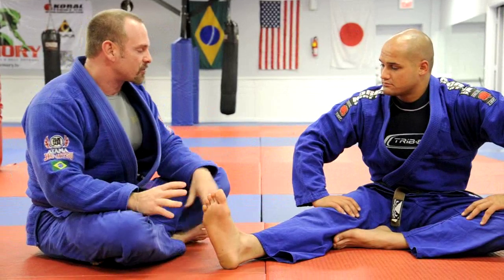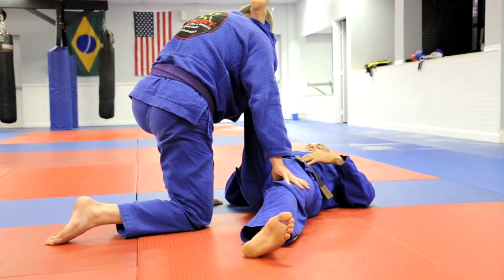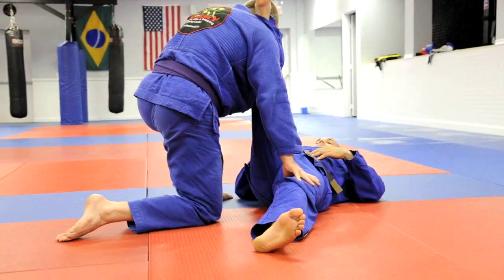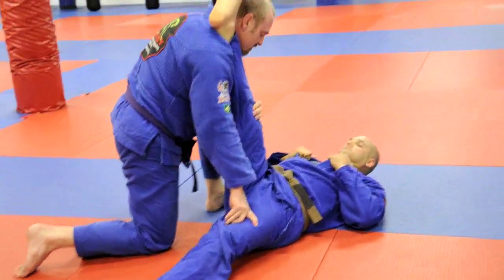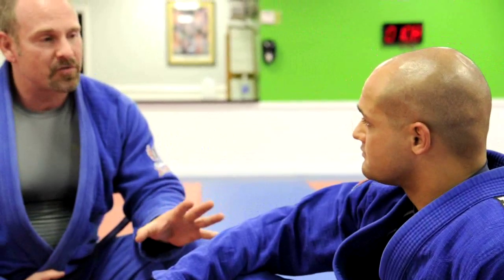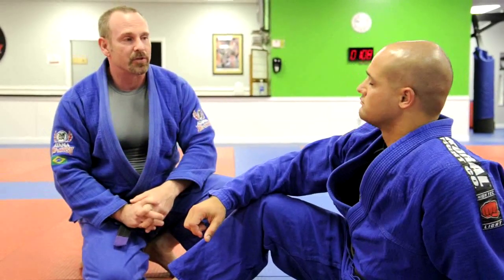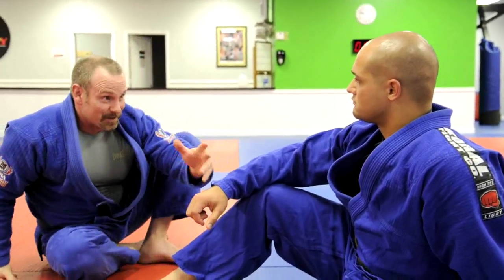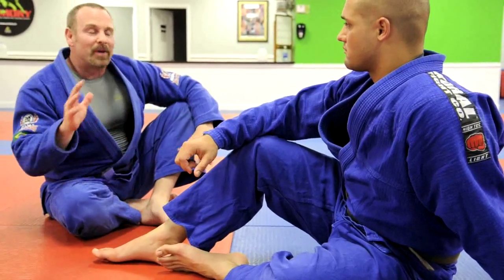PNF Stretch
PNF Stretching Techniques by Dr. Tom Deters.